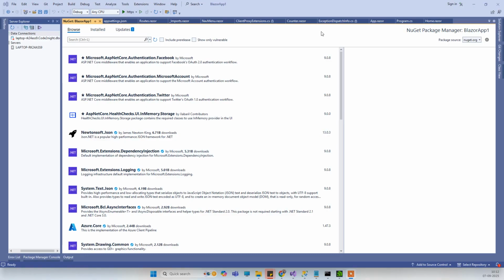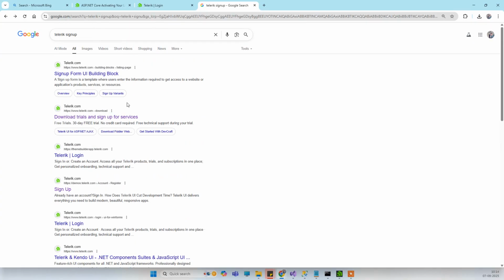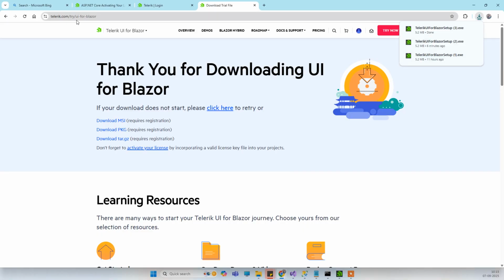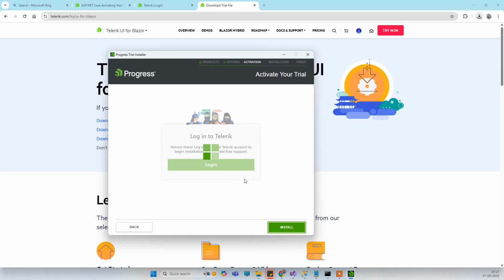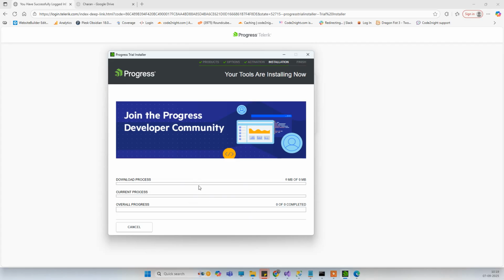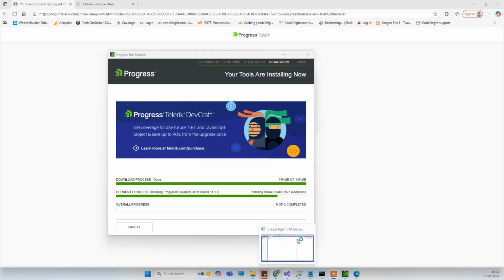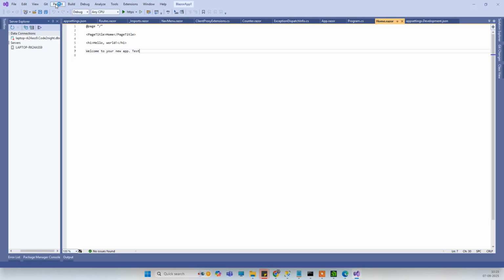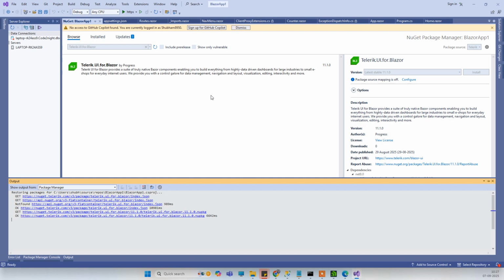How to Setup Telerik UI for Blazor & Activate Telerik License (Step by Step Guide)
Getting started with Telerik UI for Blazor? This step-by-step guide shows you exactly how to install Telerik UI, set up your NuGet package source, and activate your Telerik license — so you can start building rich Blazor components in minutes!

✅ What you'll learn:
- Add the Telerik NuGet package source in Visual Studio
- Install Telerik UI for Blazor via NuGet Package Manager
- Register TelerikRootComponent in your Blazor project
- Activate & validate your Telerik license key
- Use your first Telerik UI component (Grid, DatePicker, Button)
- Fix common Telerik license activation errors

⚡ Works with:
- Blazor Server & Blazor WebAssembly
- ASP.NET Core 6 / 7 / 8
- .NET 6 / 7 / 8

🔥 Telerik UI for Blazor includes 100+ components: DataGrid, Charts, Scheduler, Form, Inputs, Dropdowns & more — all with built-in themes!